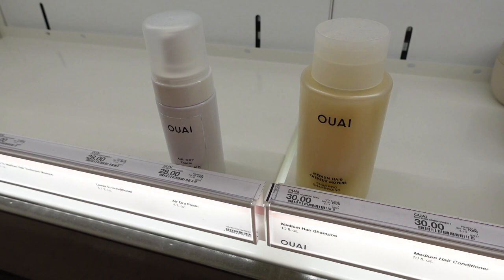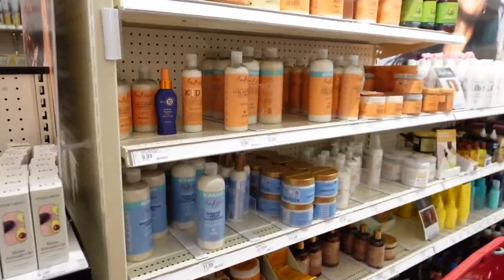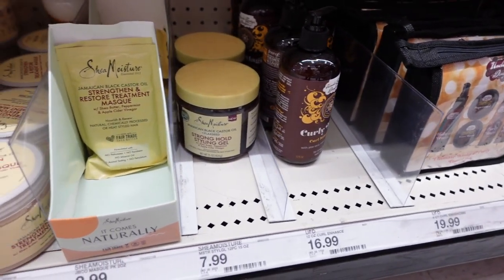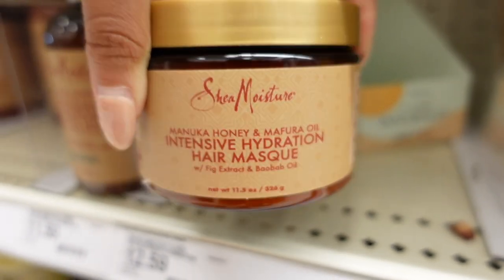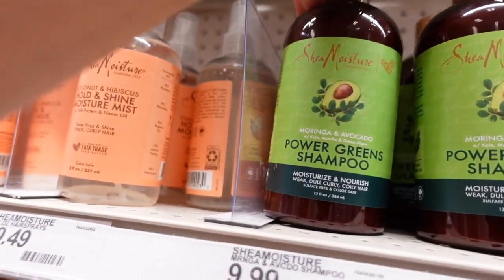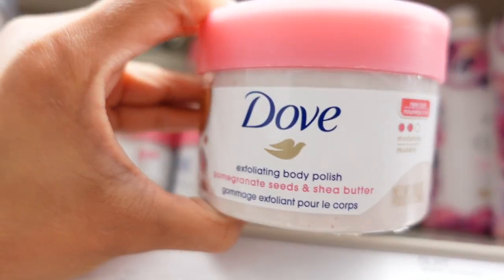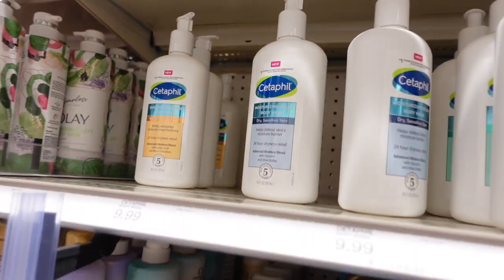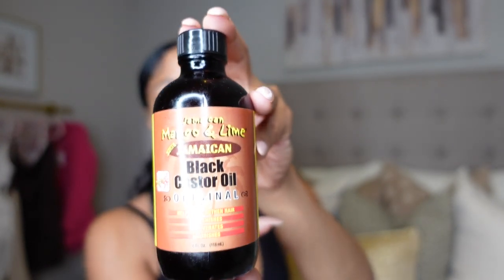COME HYGIENE SHOPPING WITH ME @ TARGET | HYGIENE SHOPPING VLOG + HAUL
Method Granite Polish

Hookless Shower Curtains

Ivory modern blackout curtains

5 tier gold/white bookshelf

Luxury Goose Feather Down Comforter

Gold Curtain Rod

Two black throw pillowcase covers

Gold coffee table

74” Linen Loveseat